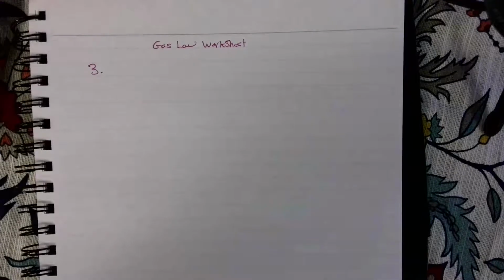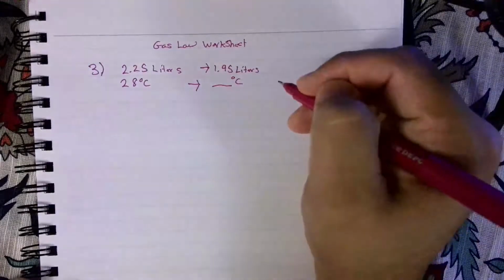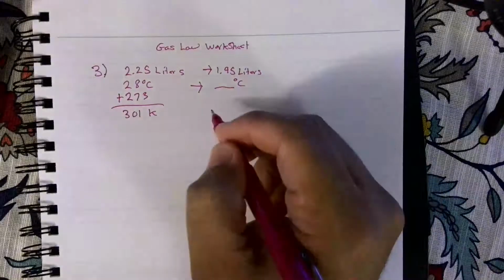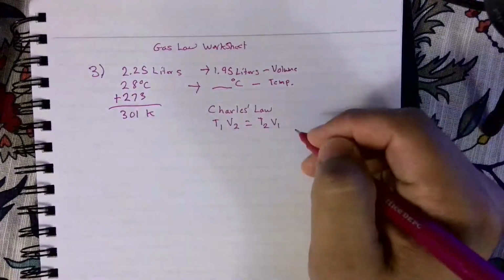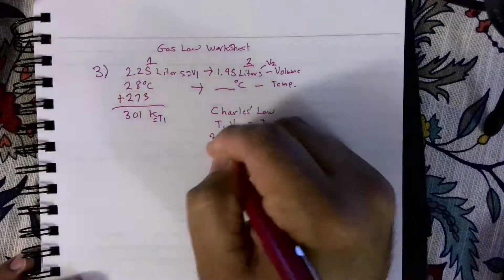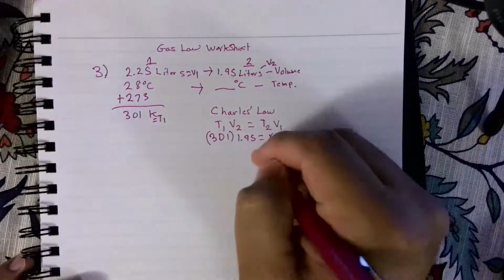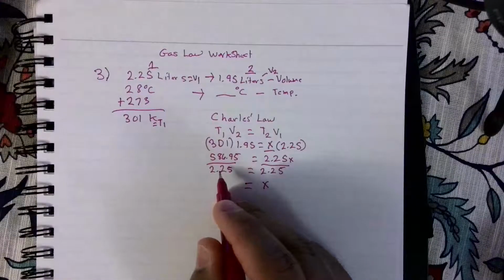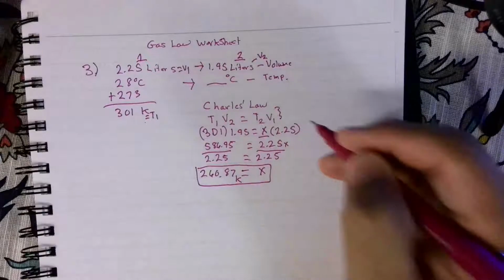Charles' Law problem 3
#3 in our gas law worksheet